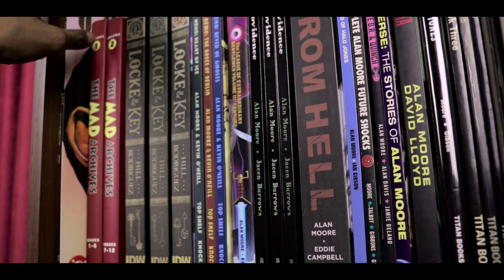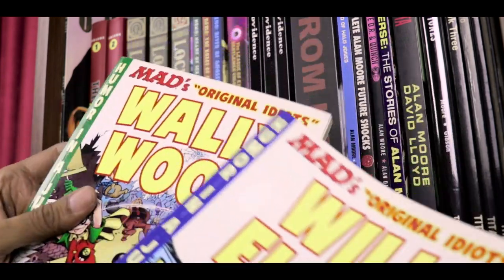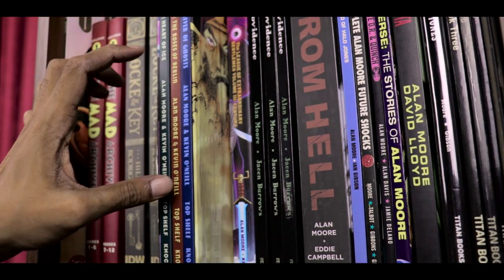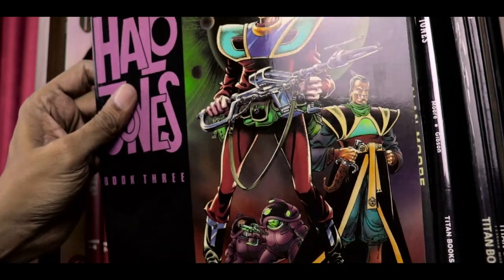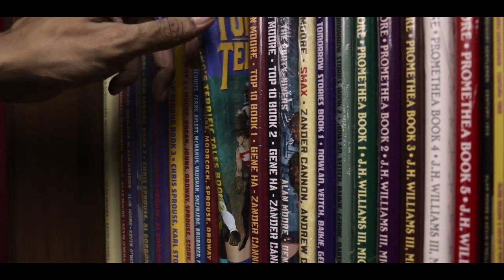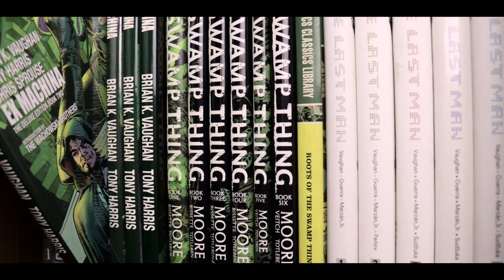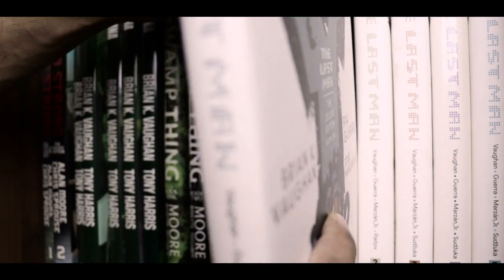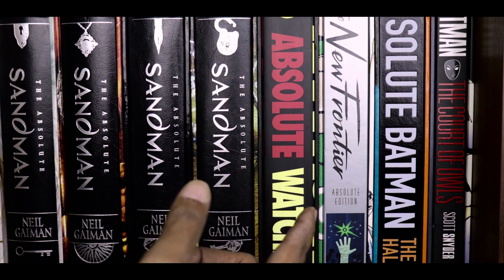Our Complete Comics Collection: SHELF TWO!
We continue our tour of our complete comics and 'graphic novels' collection with Shelf 2, which features most of our Alan Moore books and Absolute Editions, among many many others, Much quicker than our 45-minute long first video
we zip through hardcover editions of America's Best Comics, a number of deluxe hardcovers and even pontificate a bit all under 10 minutes. In spite of the lean running time, here are some timestamps for ease of jumping from shelf to shelf,
00:00 Introduction
00:32 Main Titles
00:42 The First Shelf From the Top (The Mad Archives and Mad's Original Idiots, Locke and Key, League of Extraordinary Gentlemen Nemo Box Set, LoEG Volume Three: Century, Providence, From Hell, The Ballad of Halo Jones, Future Shocks and DR and Quinch, V For Vendetta)
04:40 The Second Shelf (Americas Best Comics Hardcovers; featuring The League of Extraordinary Gentlemen, Tom Strong, Promethea, Tom Strong's Terrific Tales, Top 10, Top 10 the Forty-Niners, Smax, Tomorrow Stories and LoEG Century 1910, 1969 and 2009)
05:48 The Third Shelf - Tom Strong Deluxe Editions, Ex Machina Deluxe Editions, Swamp Thing Original Hardcovers, Y The Last Man Deluxe Editions)
07:51 Last Shelf - The Absolute Sandman, Absolute Watchmen, Absolute DC The New Frontier, Absolute Batman The Long Halloween, Absolute Batman The Court of Owls)
08:38 Conclusion and signoff!